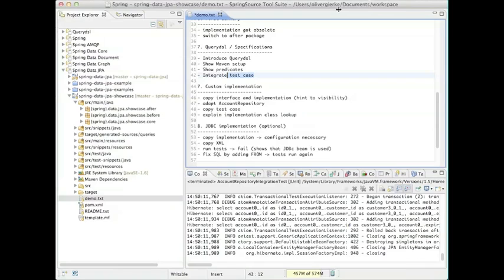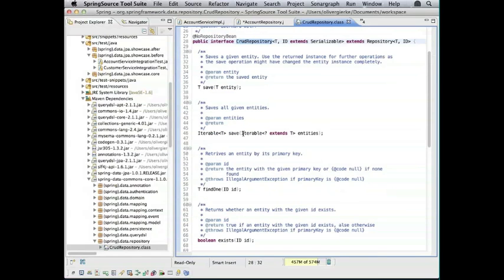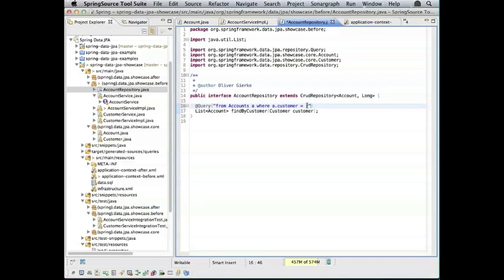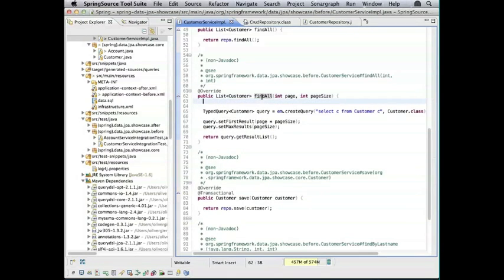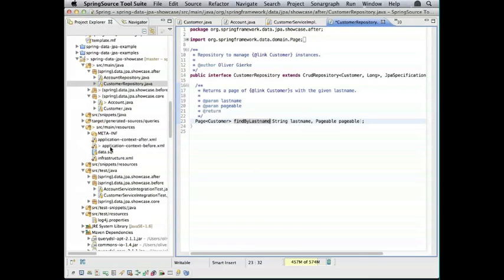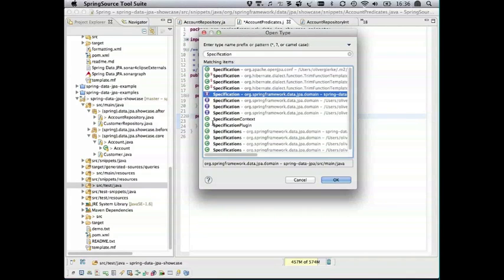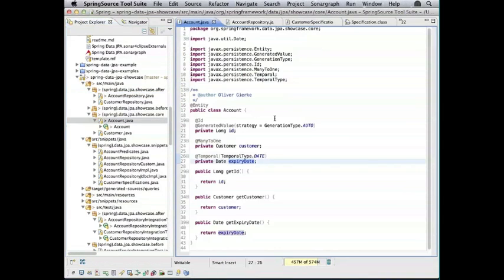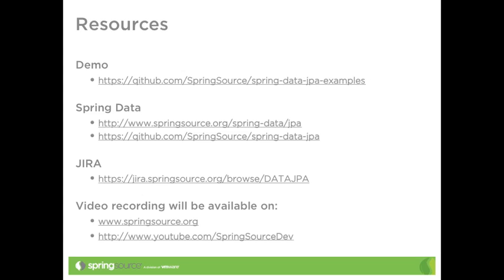An Introduction to Spring Data JPA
By Oliver Gierke
Engineer, SpringSource, a division of VMware

This webinar introduces the JPA module of the Spring Data project that allows developers to easily implement JPA based repositories in a sophisticated way. We start with a brief analysis of a plain JPA based repository implementation and outline pain points especially regarding the domain driven approach (lack of abstraction, tediousness of executing queries, pagination and so on). The main part of the webinar then takes a look at how Spring Data JPA provides solutions to those problems.